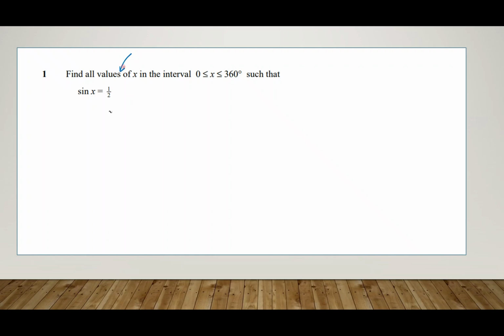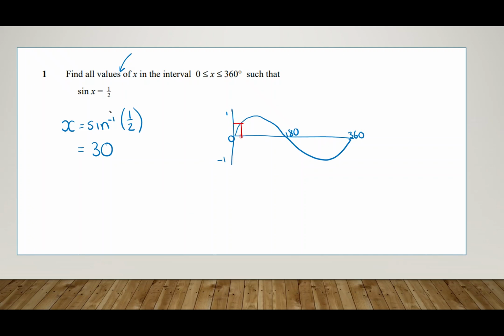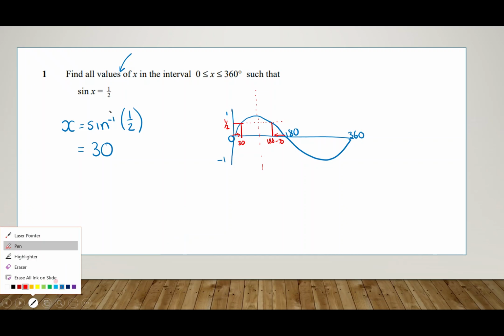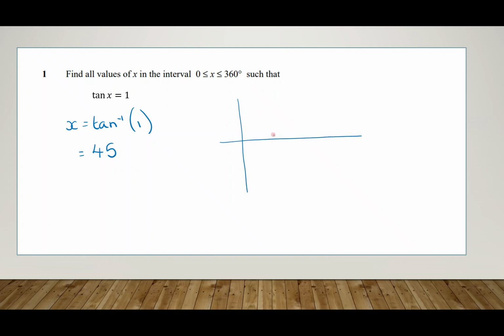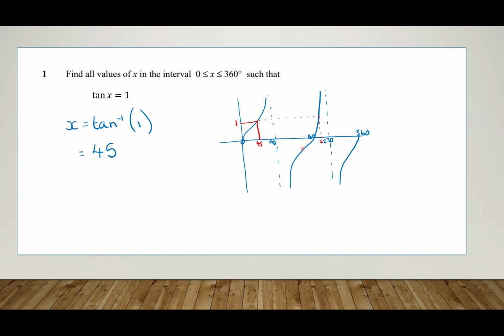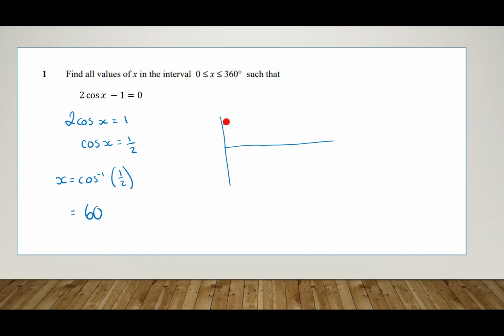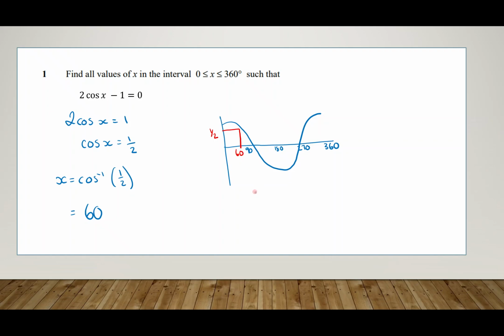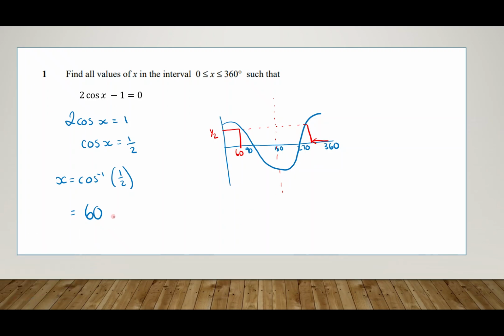Solving trigonometric equations using graphs